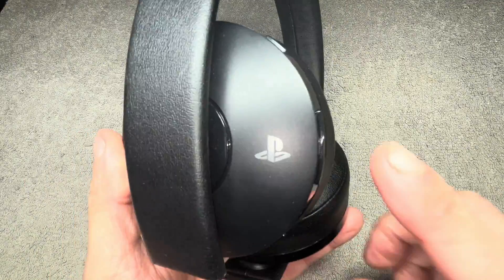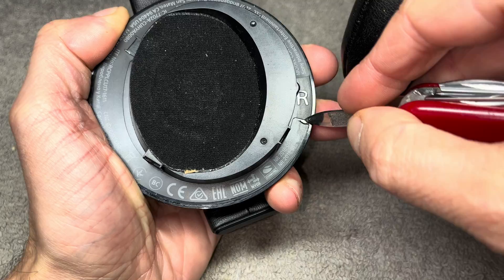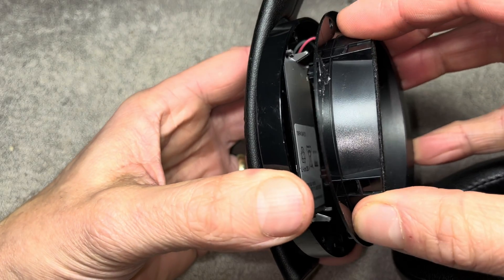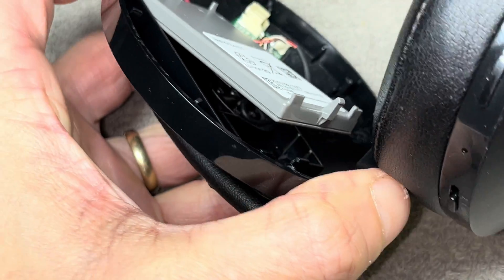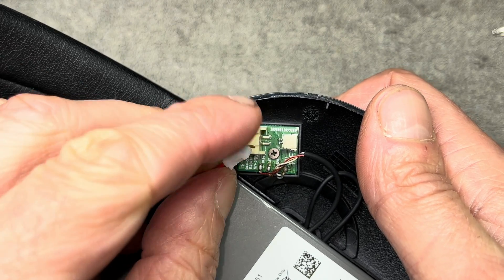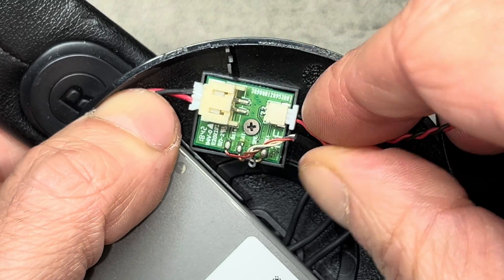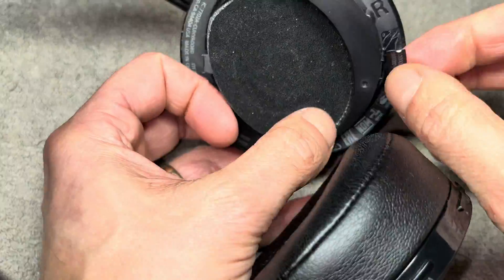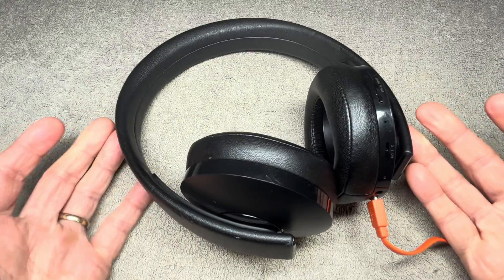Battery Replacement on Sony Playstation Headphones (How to - Model CUHYA 0080)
In this video we explain in. step-by-step instructions how to replace the battery on the Sony Playstation wireless headphones CUHYA-0080.
In case your headphones need to be recharged constantly or do not charge anymore at all, then it is probably time to replace the battery!
The process is relatively simple and all the tools we need is a small Phillips screwdriver and something to remove a sticker with.
First pull off the cushion of the right ear cup. Underneath we find a sticker with some writing on it. Remove this sticker by peeling it off, starting from one side.
Now remove the three Phillips screws.Then liftoff the speaker, but be careful doing so. The speaker is still connected to the rest of the headphones with. two small wires. Disconnect the wires from the speaker by unplugging them.
Now we also see the connector for the battery. Disconnect this as well.
Now remove the old battery and replace it with the new one. The battery is of type LIP1472 (see link in the comment section below).
Now we reassemble the headphones again and charge the battery before the first use.